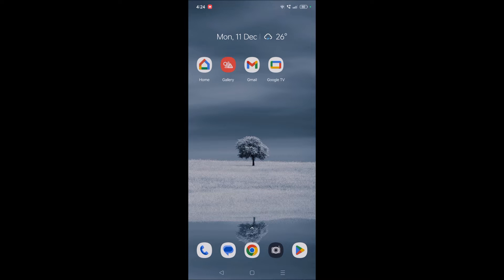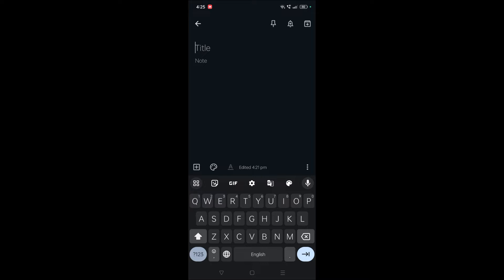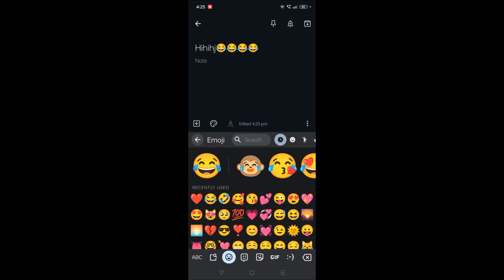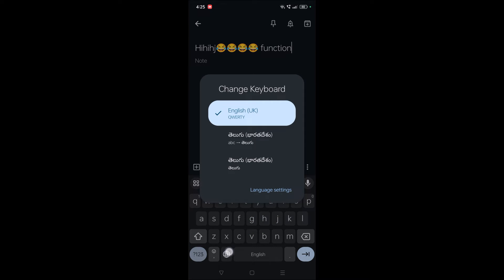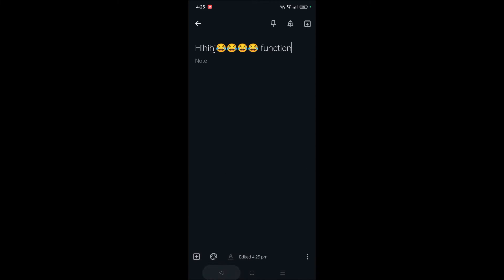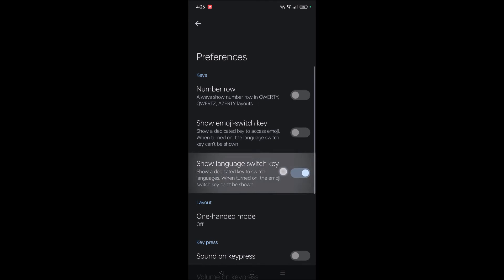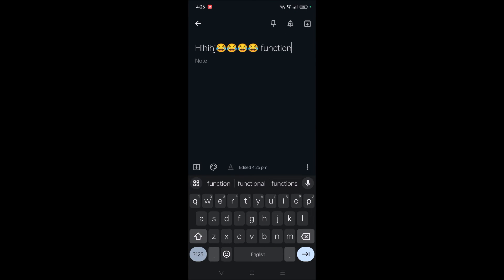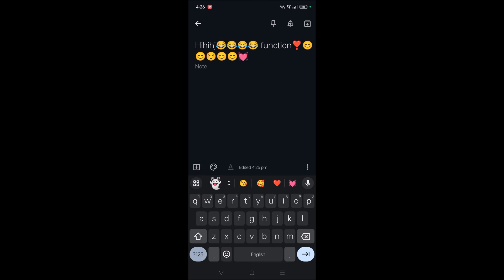How to Add Emojis option to your Google keyboard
If emoji section on your keyboard is missing on your Android mobile this is how you can replace the emojis back on your phone. When you add one or more languages to your Android keyboard obviously emoji section will be disappeared. If emoji's option is disappeared this is how you can add emojis options to your Google keyboard.